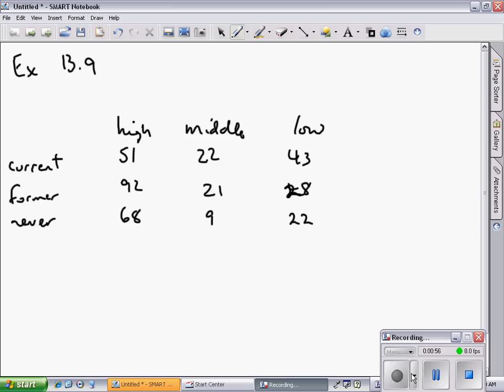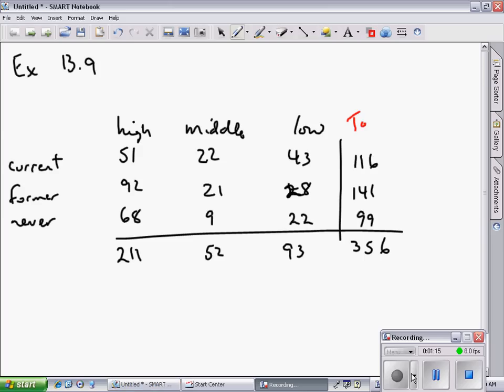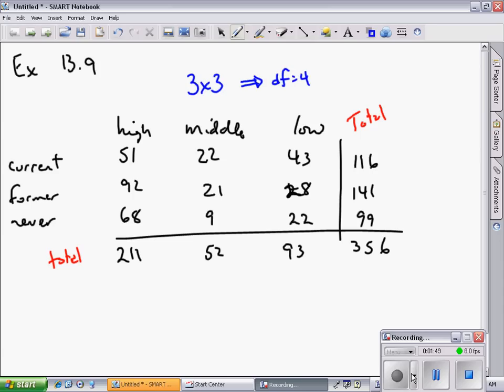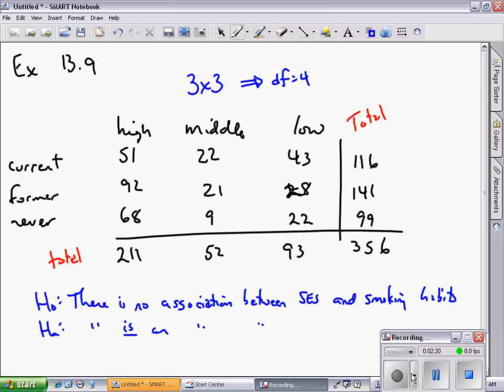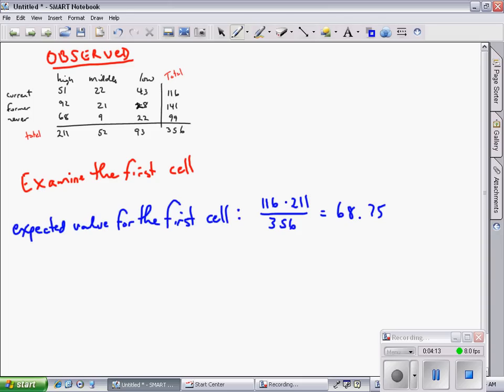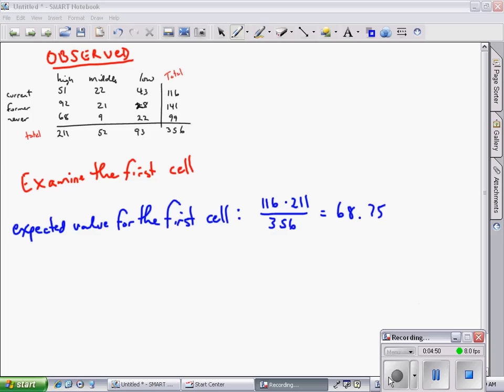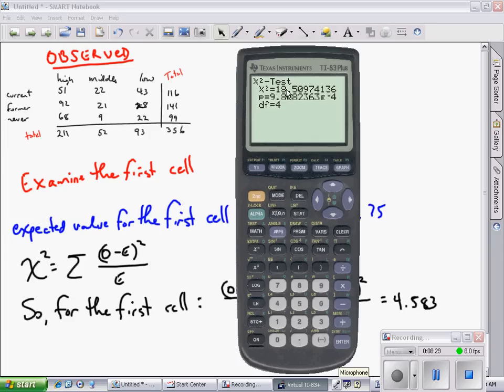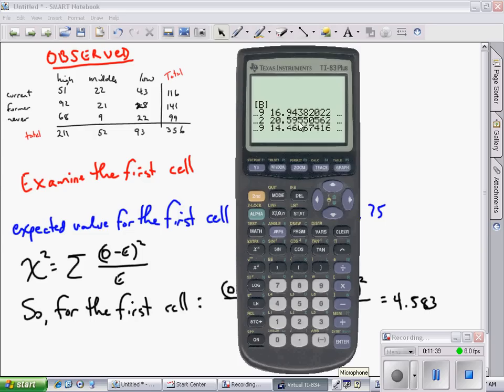Example 13-9 - Chi Square test for independence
Chi square test for independence